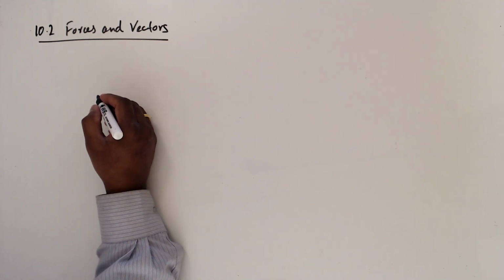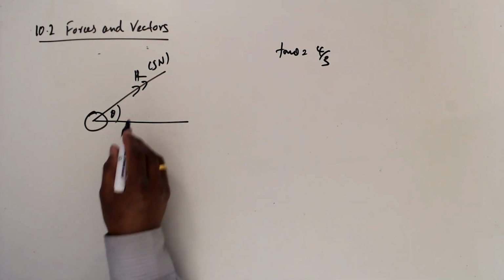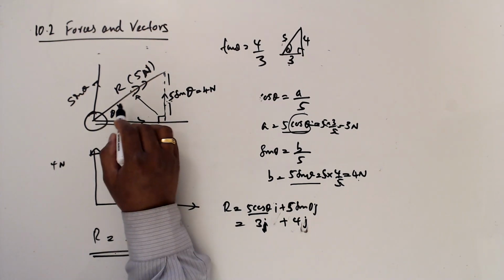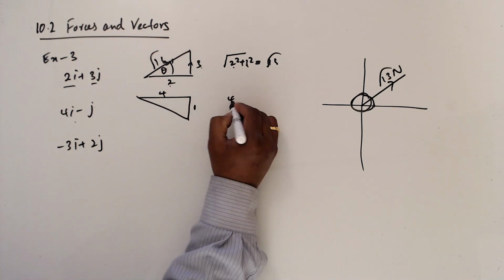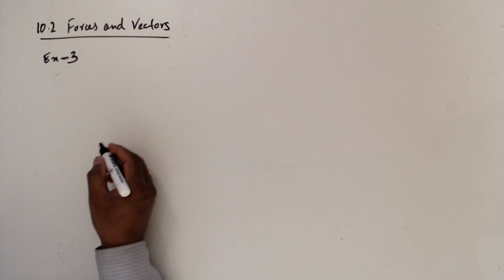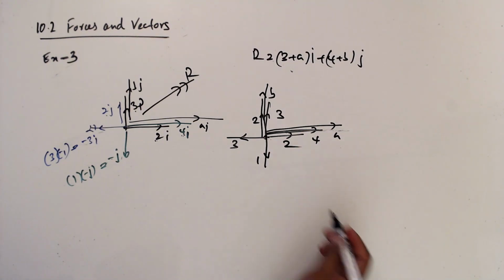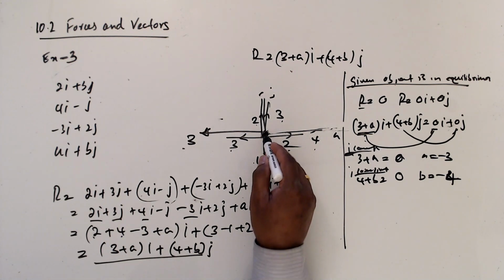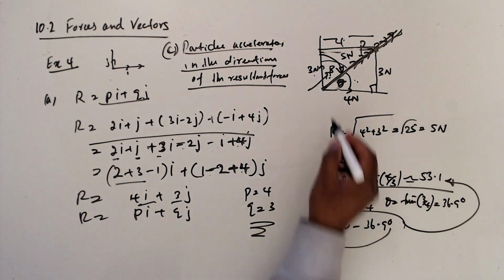Chapter 10 -10. 2 Forces as vectors - ( 3 )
Chapter 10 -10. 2 Forces as vectors  -